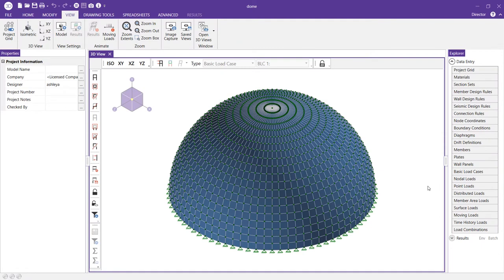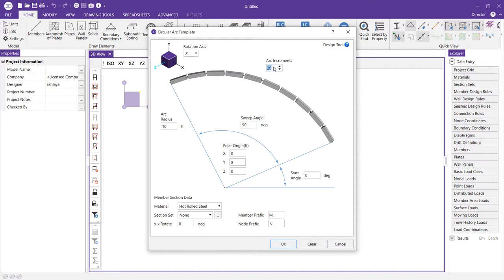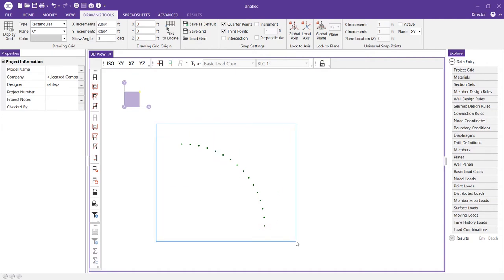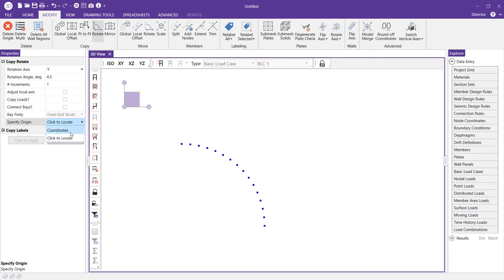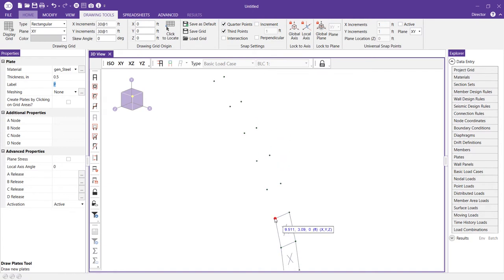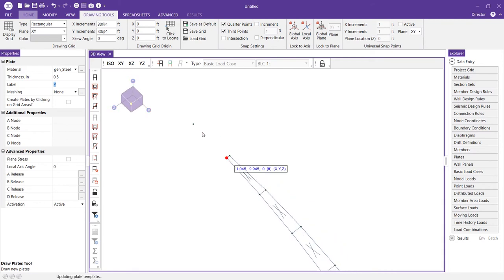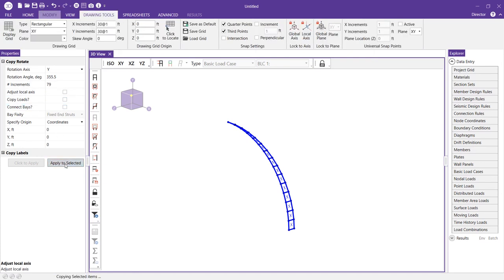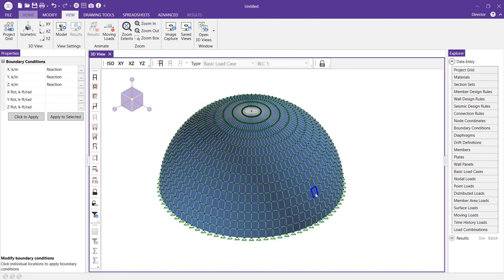Using Model Generation Templates to Build a Dome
In this video, users will learn how to utilize RISA-3D's model generation templates to build a dome.